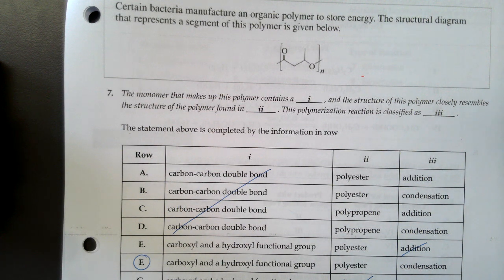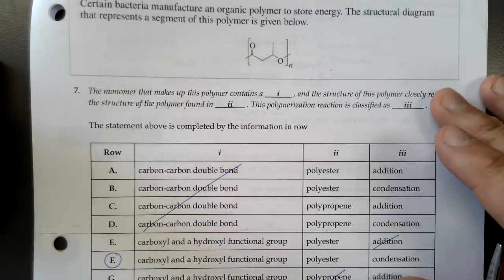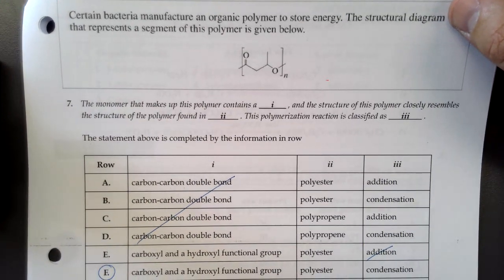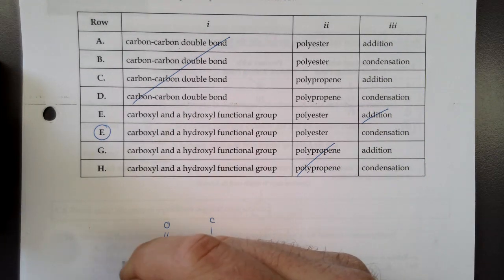Chemistry 30 Unit C Review KEY (MCQ7)